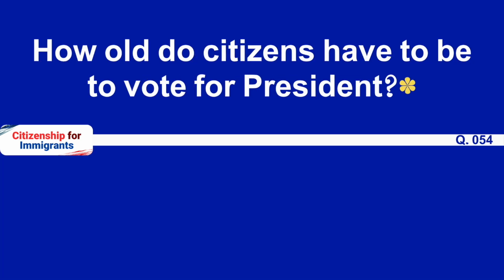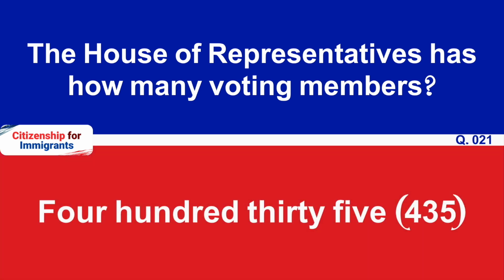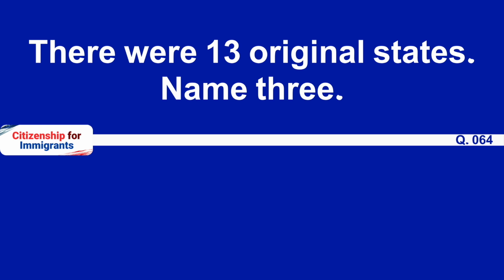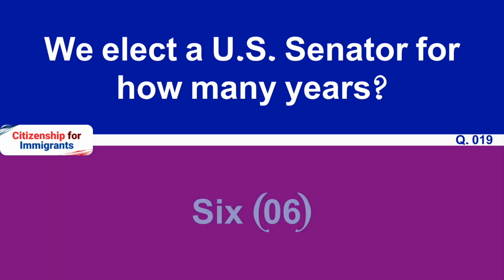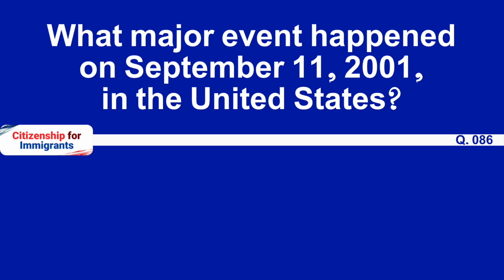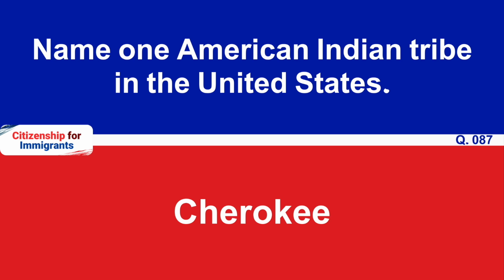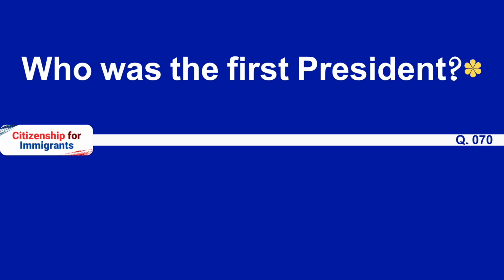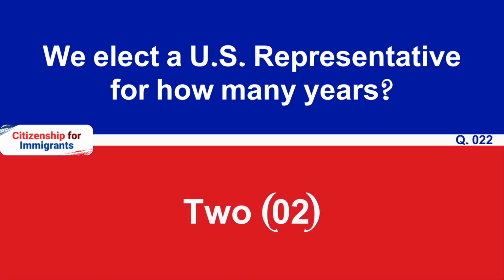2025 random 100 civics questions and answers - U.S. citizenship interview I N400 Interview